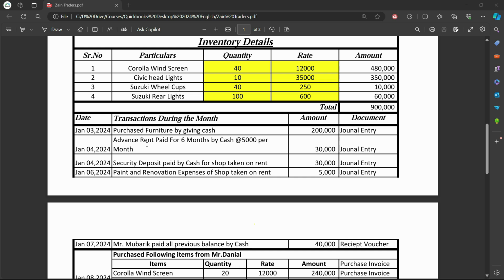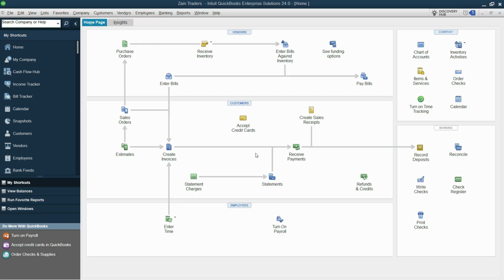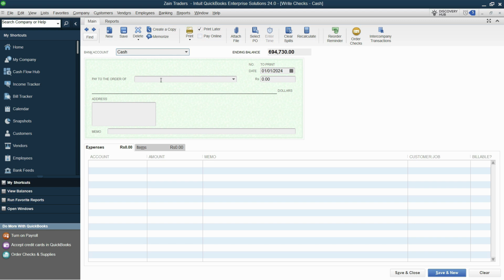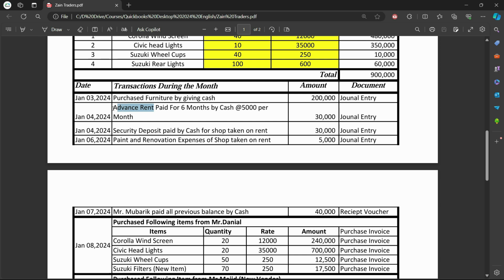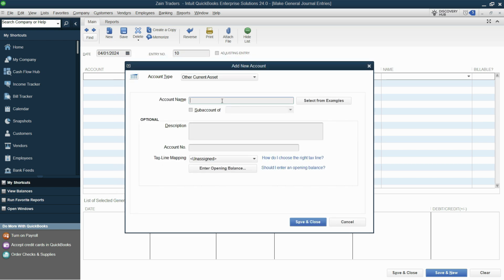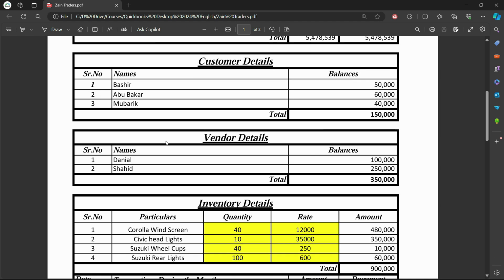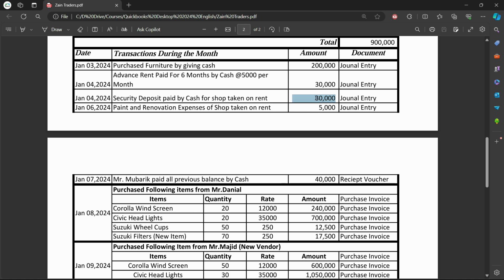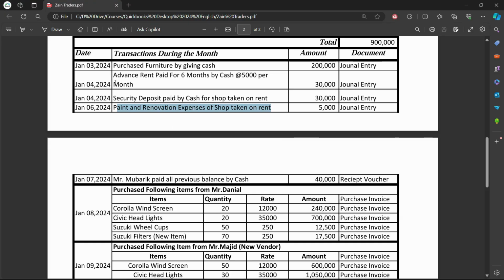How to Enter Non Trading Transactions in QuickBooks 2024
In this video, we'll show you how to enter non-trading transactions in QuickBooks 2024. Non-trading transactions include expenses and incomes that are not directly related to your core business operations, such as donations, loans, and other miscellaneous financial activities. This tutorial will guide you step-by-step through the process, ensuring your financial records are accurate and complete. Whether you're new to QuickBooks or looking to refine your accounting skills, this video will help you manage non-trading transactions efficiently. Follow along as we demonstrate each step in a clear and simple manner.